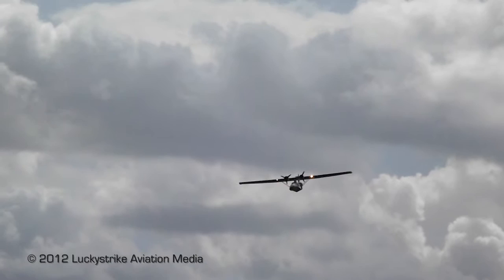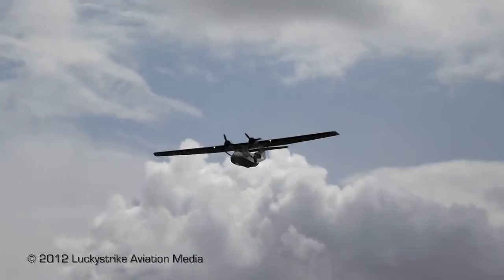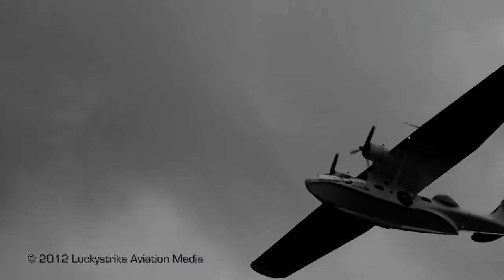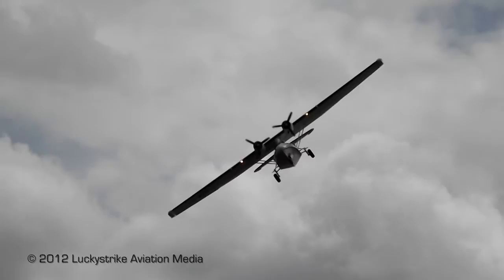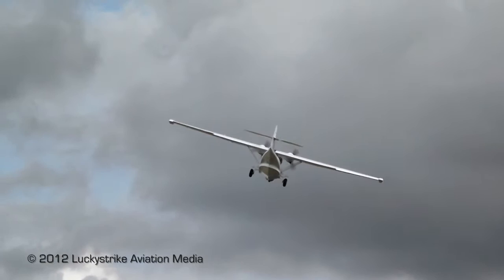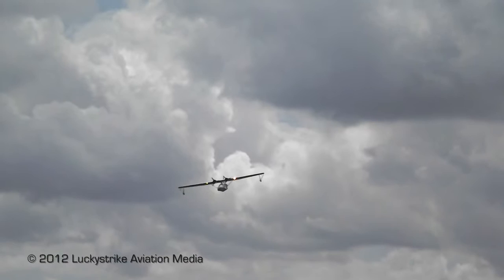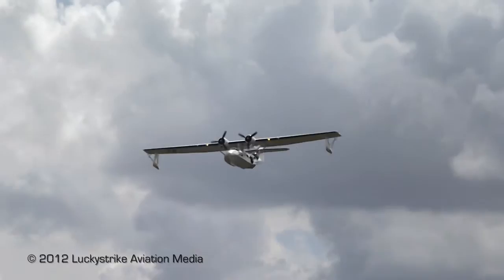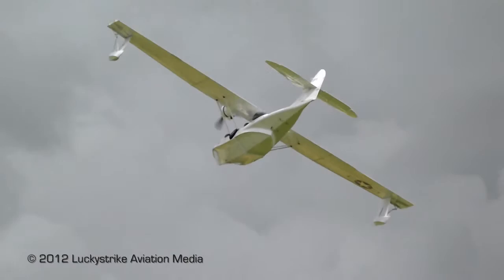PBY Catalina - Plane Sailing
G-PBYA (formerly C-FNJF) - now based at Duxford Airfield, Cambs, England (previously at Nanaimo, Vancouver Island, British Columbia, Canada)

Yet another surviving Catalina that owes its continued existence to the need for aerial fire fighting aircraft, C-FNJF flew in this role for many years, not only in various Canadian Provinces but also in the South of France.

Its military career as a Royal Canadian Air Force Canso A, serial 11005, included wartime usage with 9 (BR) Squadron and a post-war spell with the famous 413 Tusker Squadron which had operated Catalina flying boats with distinction within the Royal Air Force in Scotland and the Indian Ocean Theatre during the Second World War. When 11005 was with 413 Squadron, it was engaged in more peaceful aerial mapping and photographic reconnaissance out of Rockliffe, Ontario, work that mostly took it northward and up into Arctic regions. It also flew with 121 Search & Rescue Flight from Sea Island, Vancouver. After being withdrawn from military service in 1959, it was stored for a time at Lincoln Park and was formally struck off charge in May 1961. It was initially sold to Frontier Air Transport and was intended for use by CANSPEC as a water bomber with under-wing tanks. Instead, it appears to have been converted by Field Aviation with internal hull tanks.

In 1963, it was with Kenting Aviation of Toronto and, in their ownership, it spent several seasons in France as they hired their water bombing fleet out on a regular basis. In France, it was operated by the French Government body, Protection Civile, based at Marseille. In common with all of the Protection Civile Catalinas, it bore a coloured identification stripe, in this case blue, on the rear hull and was known by the call sign Pelican Bleu. It is known to have flown in France during the 1966, '67 and '68 seasons and carried two different French Government registrations, F-ZBAY and F-ZBBD.

In 1974, it parted company with Kentings as they disposed of their fleet and it then flew for a while with Prince Albert-based Norcanair on fire fighting duties in Saskatchewan. It carried a vivid white, grey and dayglo orange livery with the hull code '14'. Around 1980, it was taken over by the Province of Saskatchewan fire fighting service at La Ronge and was eventually repainted bright yellow with green and red trim, coded '7'.

As one of a fleet of three Catalinas flown by the Province, it soldiered on for many years, maintained in superb condition and operated alongside more modern equipment in the fleet, namely Grumman Trackers and Canadair CL-215s. On one memorable occasion, it flew in a local air display with its two sister aircraft and a formation water drop was carried out at low level!

All good things come to an end and the Province decided to dispose of its Catalinas. C-FNJF flew to St Thomas, Ontario with C-FNJB where it was placed on the market by Hicks and Lawrence. Whilst there, both Catalinas were surveyed by representatives of a Zimbabwe-based concern owned by Malaysian businessmen. At that time, they were in the early stages of setting up a tourist charter operation based in Harare in which the two Catalinas were to feature strongly.

In due course, both C-FNJF and C-FNJB were purchased and flown across the Rockies to Nanaimo on Vancouver Island. Once there, C-FNJF was immediately hangared and work started on stripping out the water tanks from within the hull and replacing them with internal fittings suitable for passenger carrying including an air stair and panoramic view blisters. The work was carried out by Ray Williams and his local company Catalina Aero Services. C-FNJF remained at Nanaimo and was put up for sale in late-1999 without the operation in Zimbabwe getting off the ground.

C-FNJF was purchased by Duxford-based Catalina Aircraft Ltd in August 2002. The company has been formed to enable 20 shareholders to own a share of this classic piece of aviation history, to participate in its operation and, if qualified, to fly the aircraft as pilot. The aircraft has now been returned to fully airworthy state and was ferried to her new base at Duxford Airfield, England in March 2004, from where she is now being operated by Plane Sailing.

Registration: G-PBYA

Constructors Number: CV283

Place of Manufacture: Cartierville

Previous id(s): C-FNJF, CF-NJF, F-ZBBD, CF-NJF, F-ZBAY, CF-NJF, 11005 (RCAF)